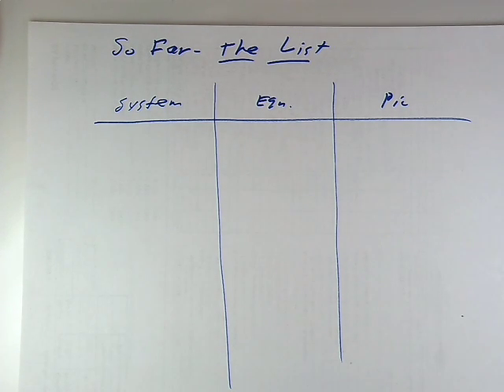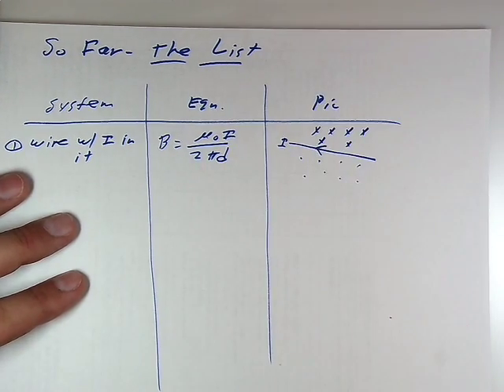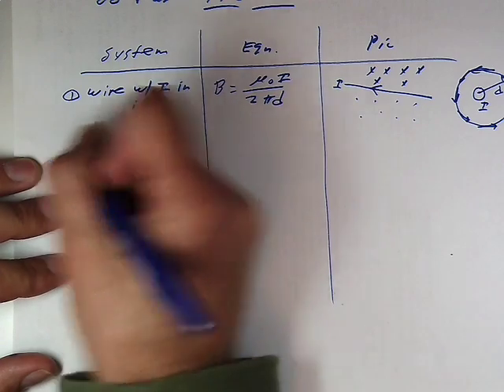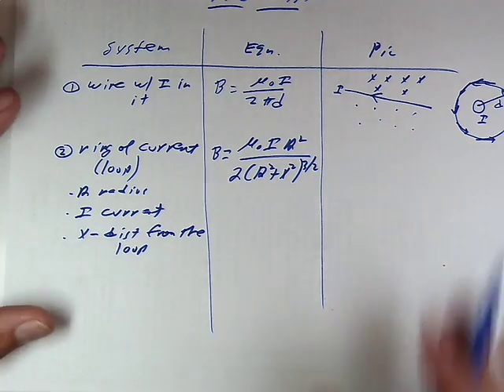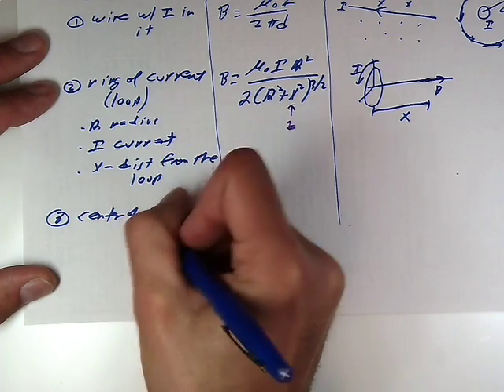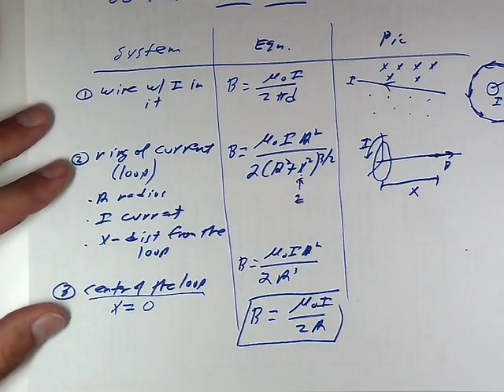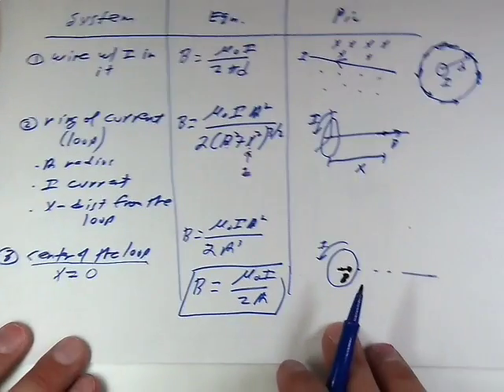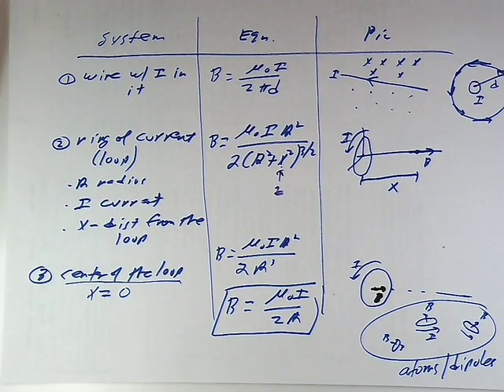Summary of magnetic field due to a wire, ring, and ring at its center